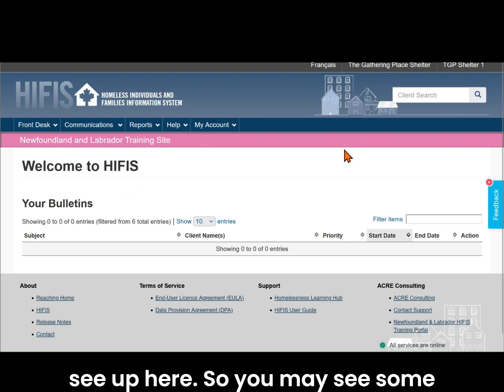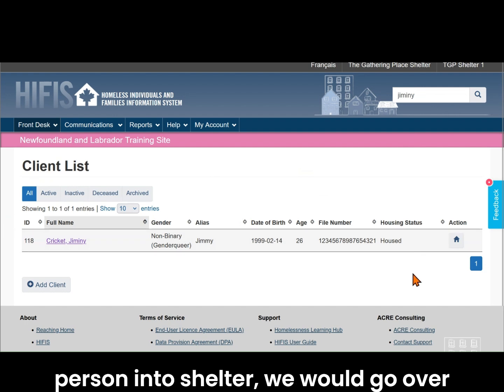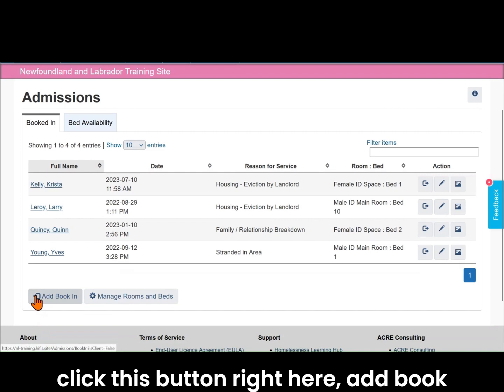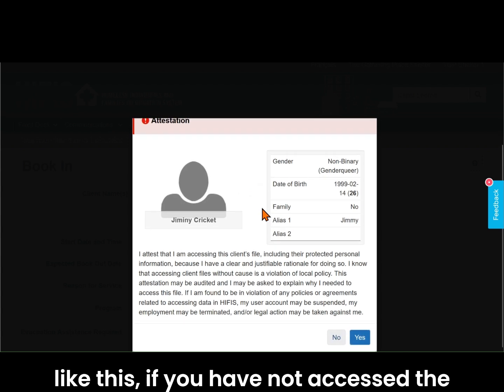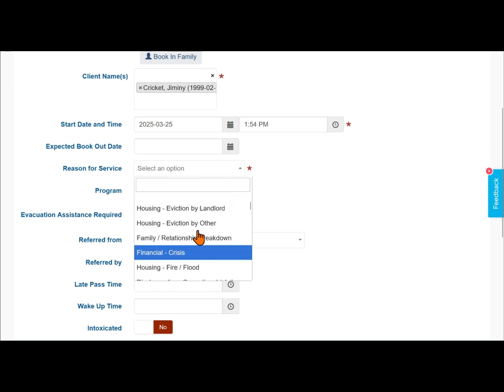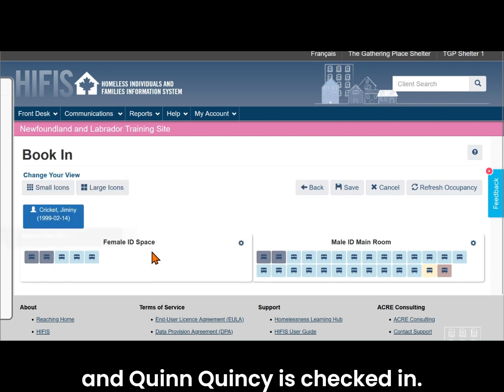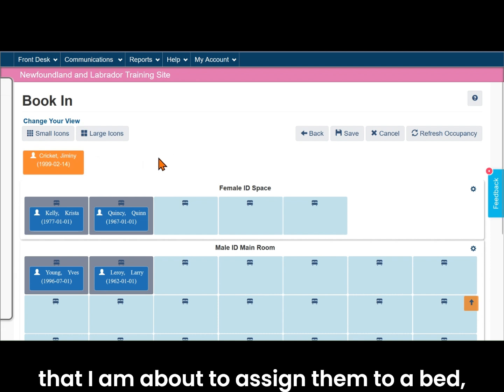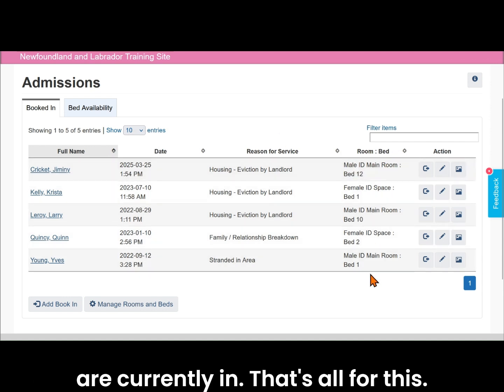Client Book In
In this video, we will walk through how to book a client into shelter in HIFIS.